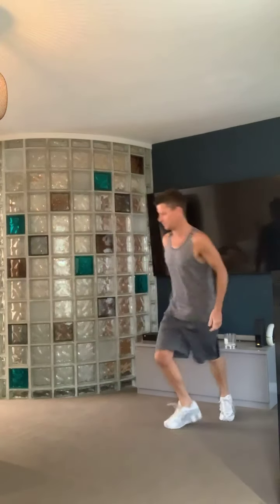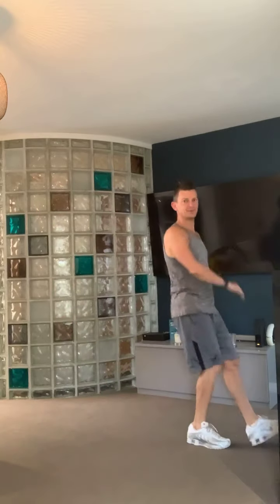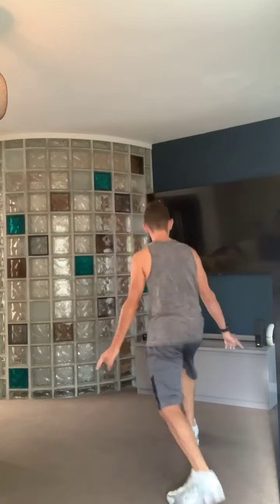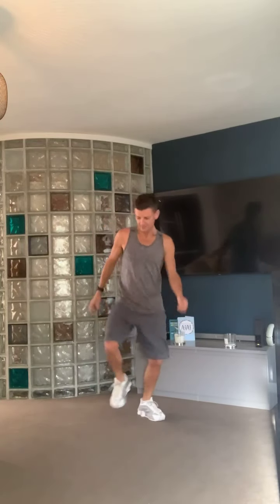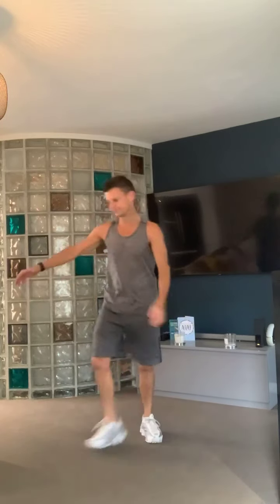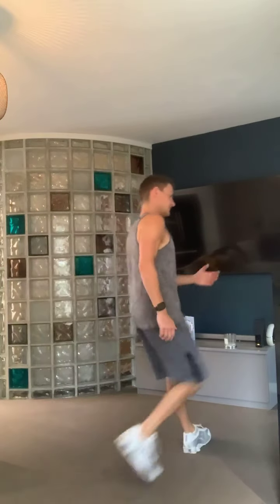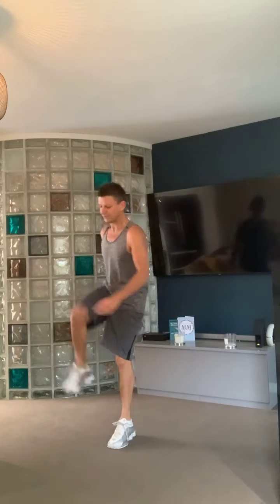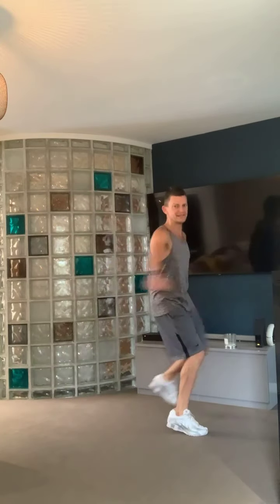Floor Step Series 3 Episode. No.6